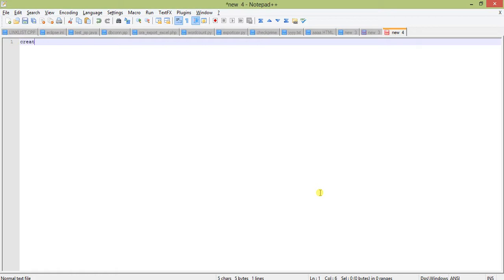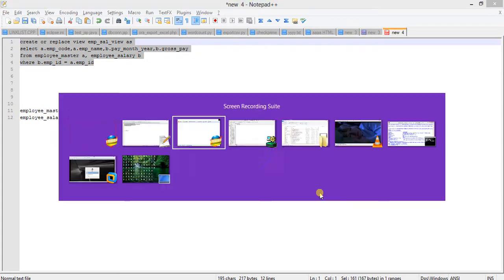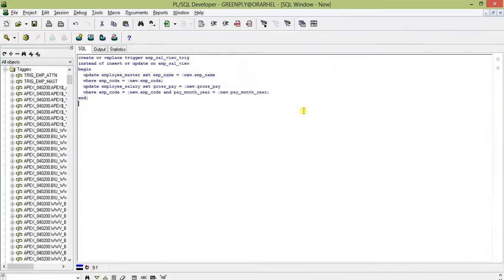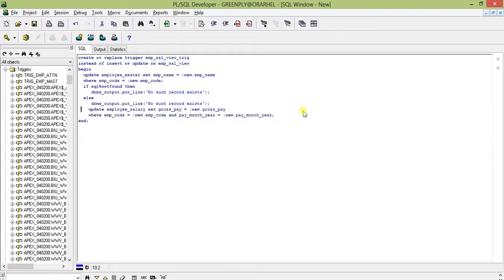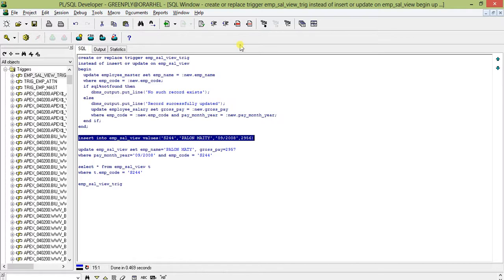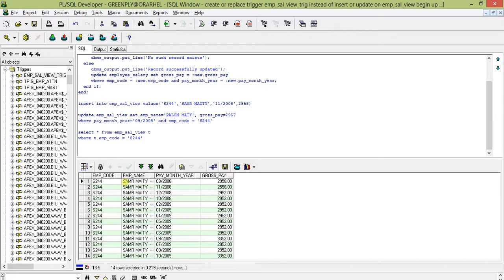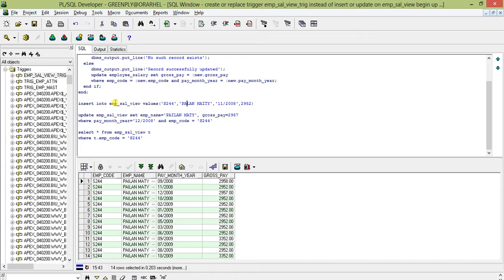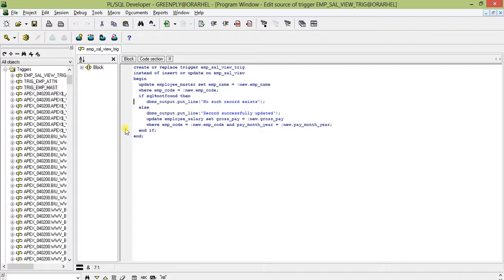How to insert or update a view using instead of trigger in PL SQL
How to insert or update a view using instead of trigger in Oracle. Starting from creating view, creating instead of trigger on that view and updating base table inside the view a complete Sql Tutorial / PL Sql Tutorial to understand the functionality of instead of.